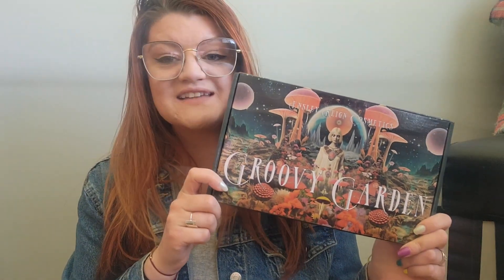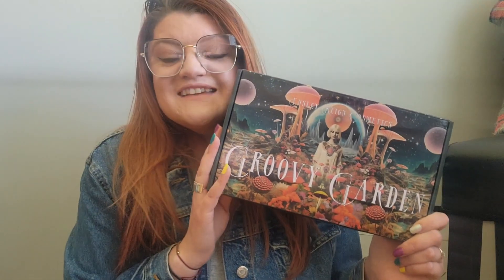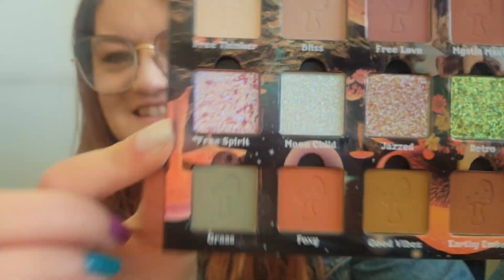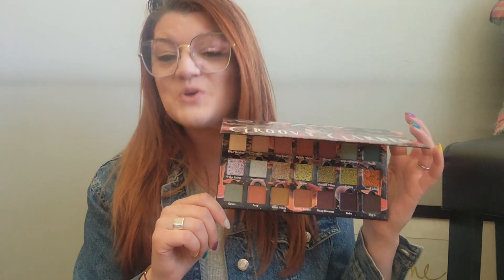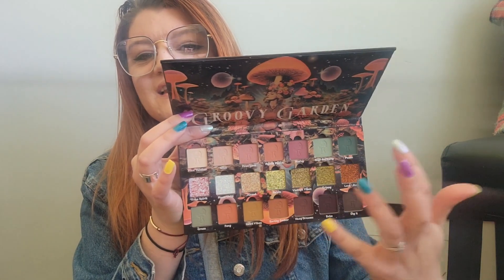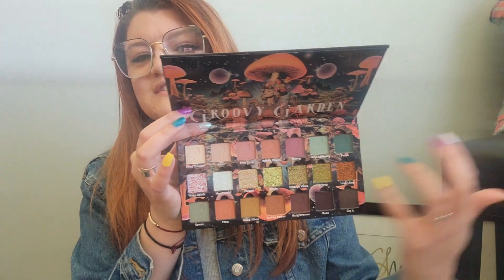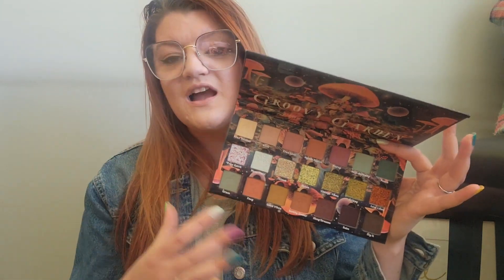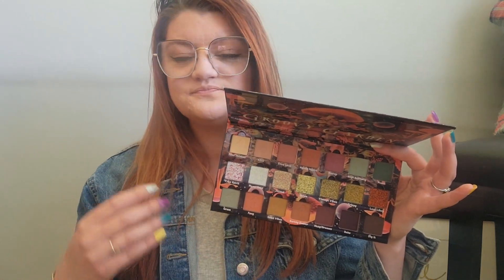Ensley Reign unboxing